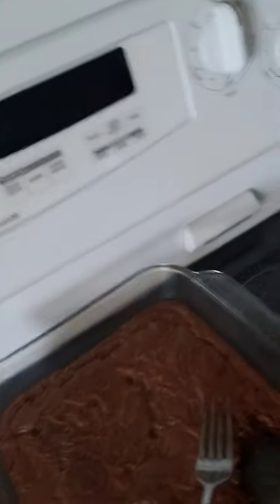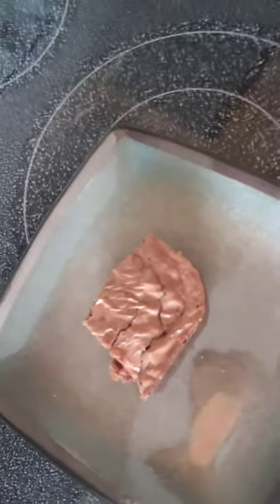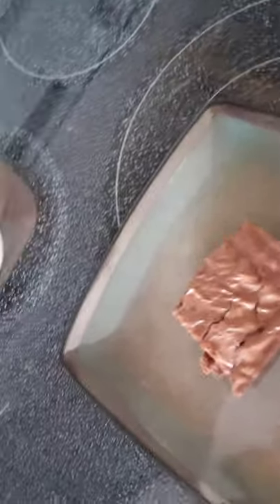BROWNIES TASTE TEST!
and a PSA: don't eat the batter